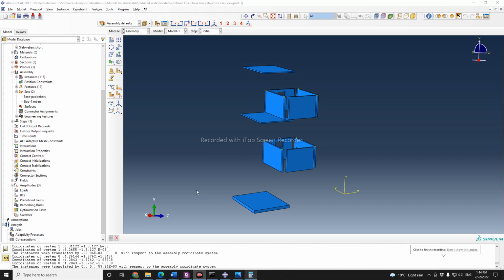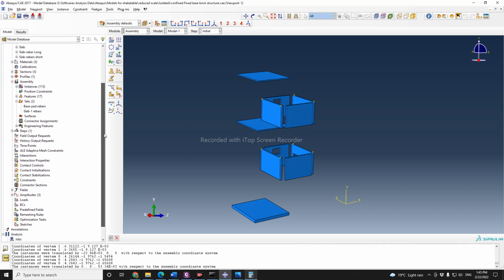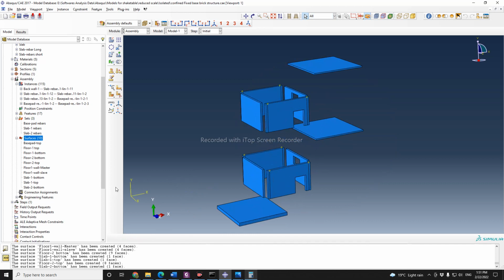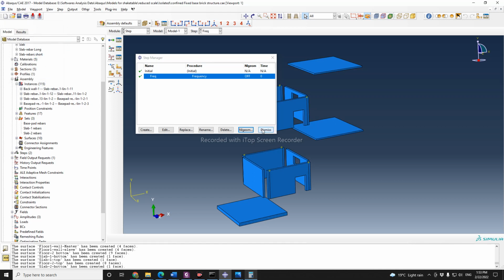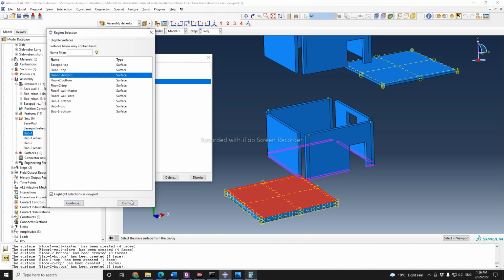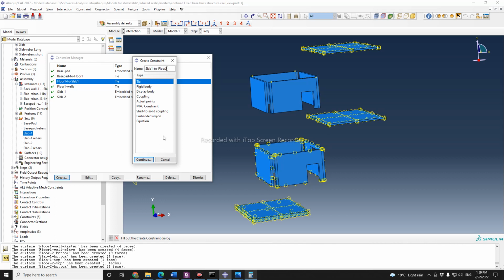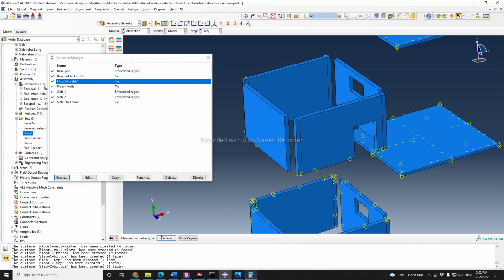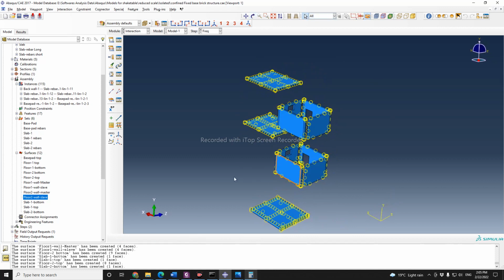4. Creating Surfaces for Interaction Module in ABAQUS | FEM | Brick Masonry in ABAQUS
Brick Masonry Modeling in Abaqus
Finite Element Modeling
ABAQUS FEM
Civil Engineering
Masonry Modeling in finite element analysis software